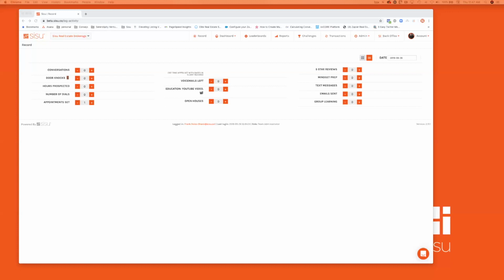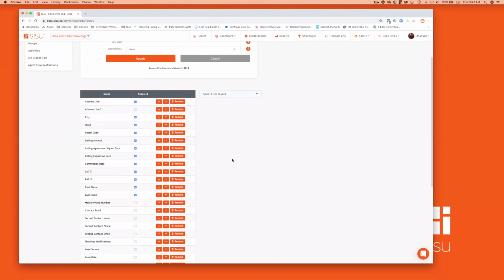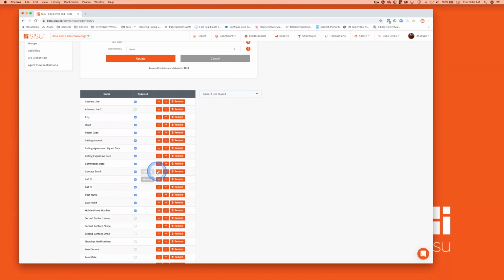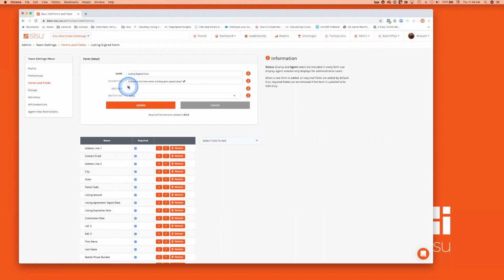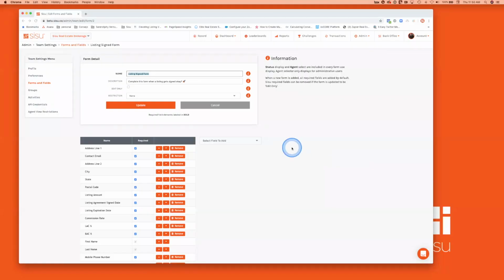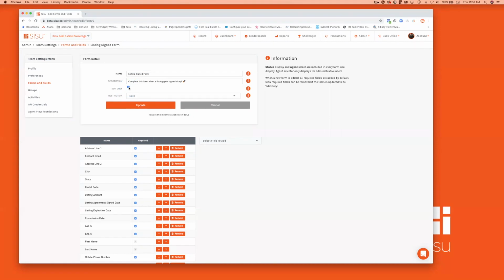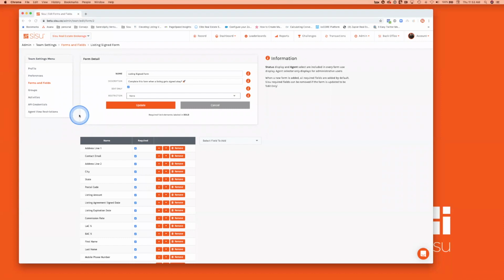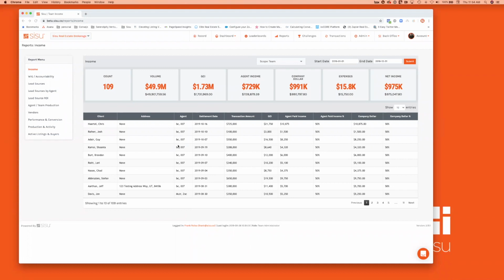Sisu Version 2.51.1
Here are the release notes for 2.51.1;

-Added 'Net Income' on Income report.  Move 'Total Company Expenses' to directly after 'Total Agent Income'.
-Required fields are now available for client type specific forms. These required fields are form specific, not universal for your team.
-Added tooltip functionality to transaction that provides a quick overview to your Sisu users on form use.
-You can now make forms specifically designed for Edit only; not new for new transaction entry.
-Forms can now be separated based on Buyers or Seller.
-Toggle Enable and Disable to "Open new tab when editing transactions"
Lots of bugs squashed. 🐜...🐜...🐜...